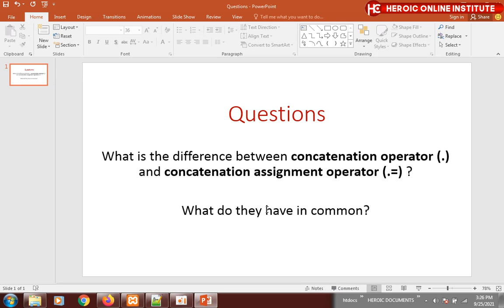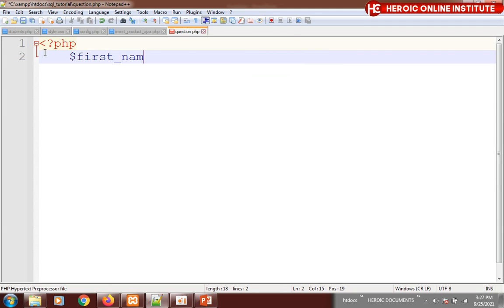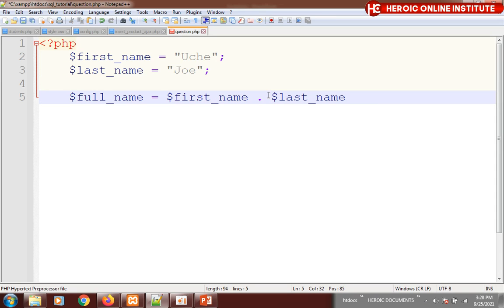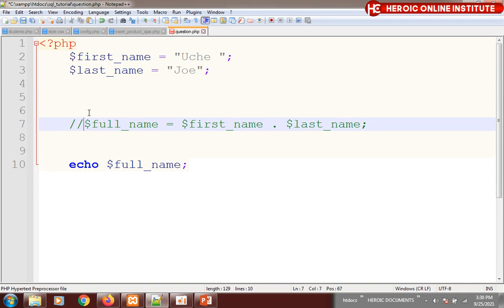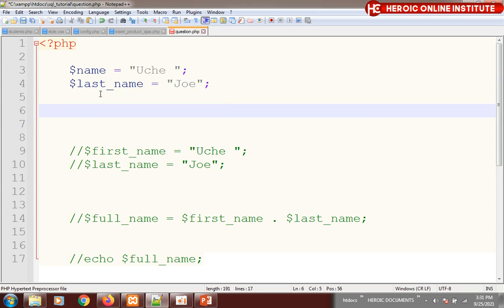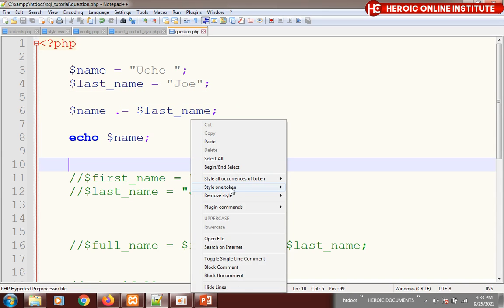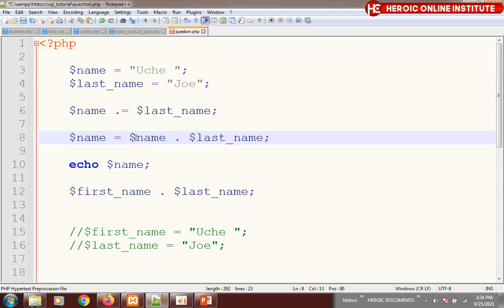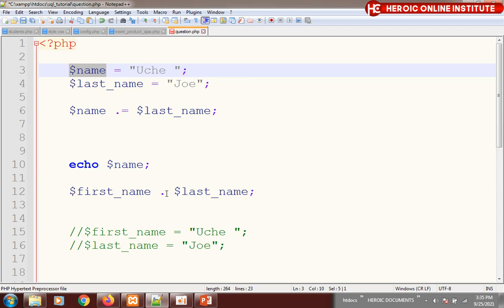Concatenation and concatenation assignment operators